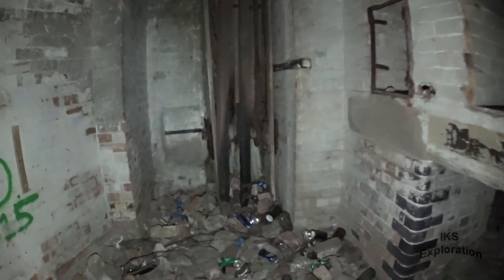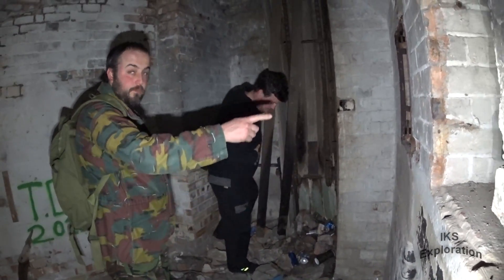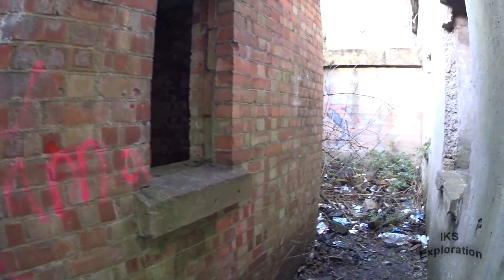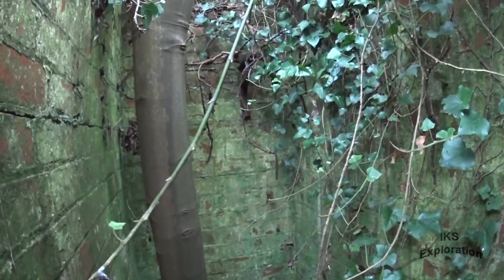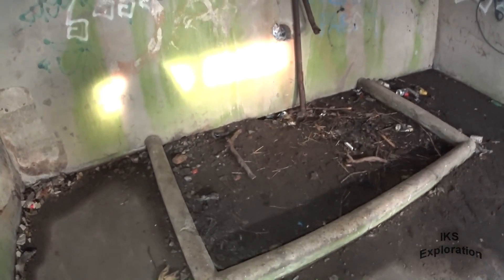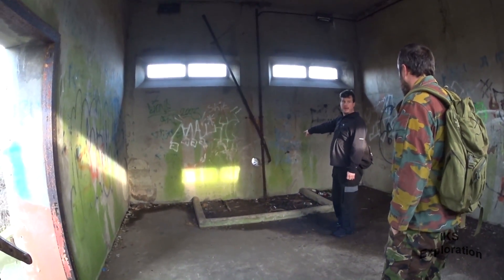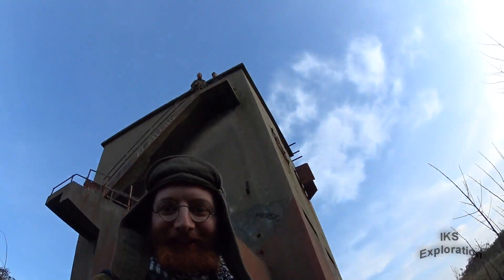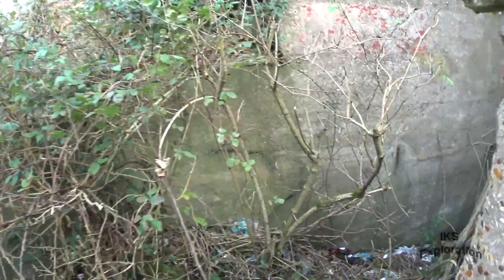Abandoned Beacon Hill Fort - Episode 1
MASSIVE ABANDONED FORTRESS